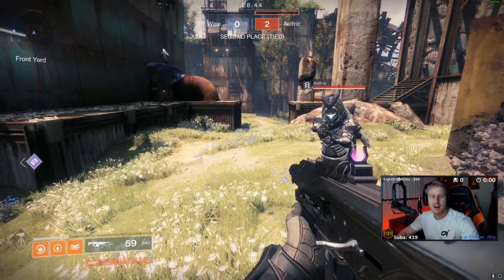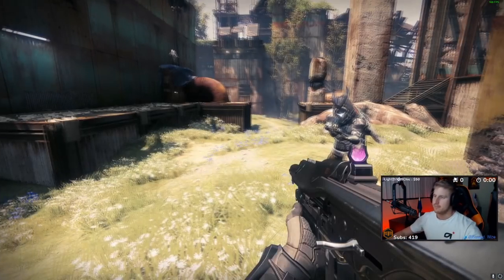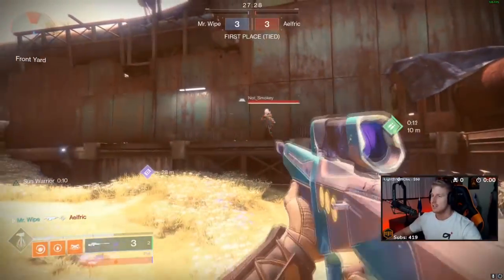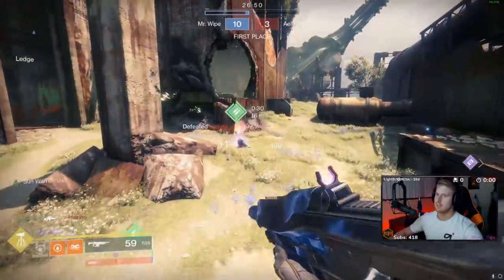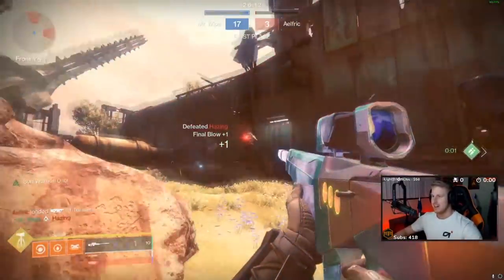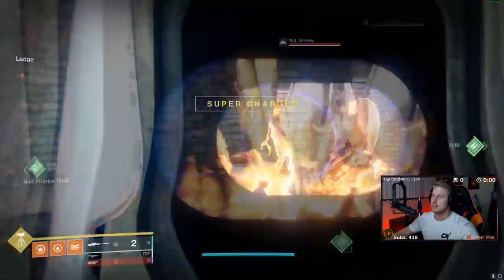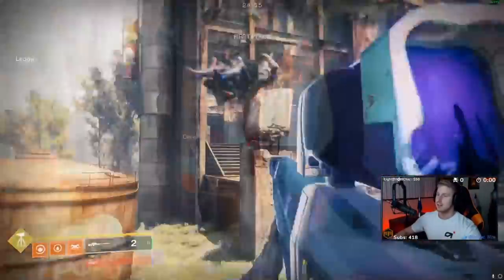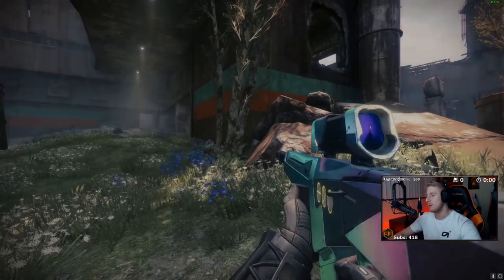BROKEN OP PvP Build for Titan! Sniper Easy Mode